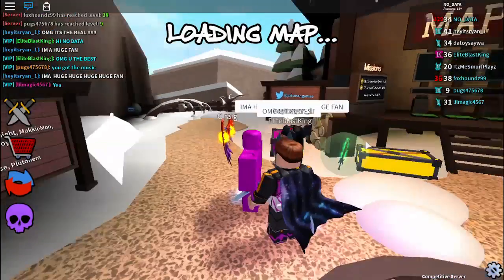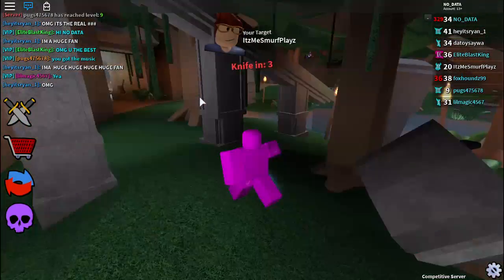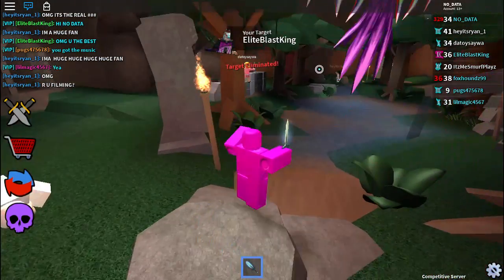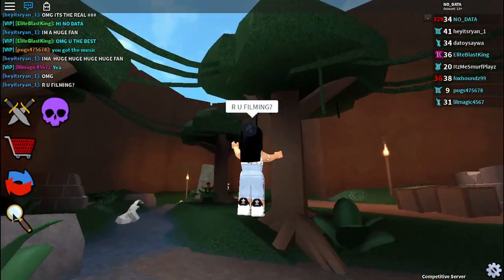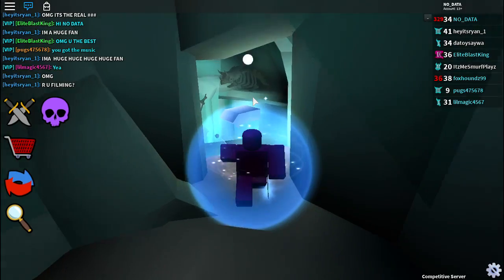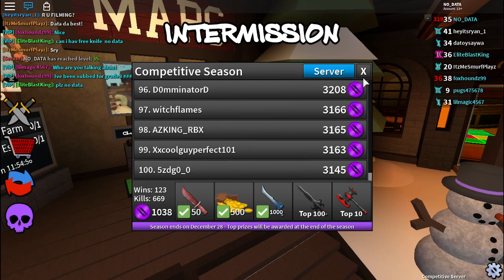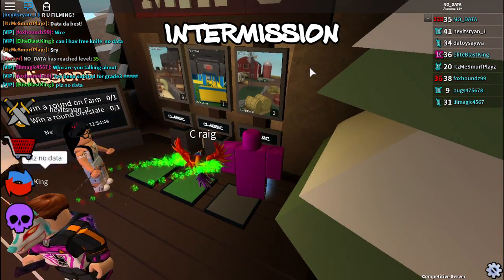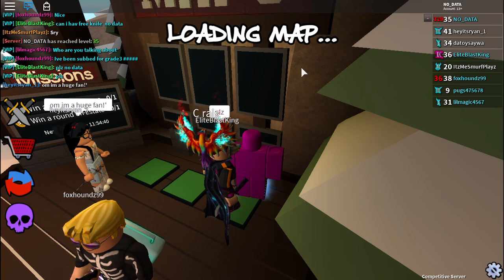HOW TO GET A FREE ULTRAVIOLET EXOTIC!! (ROBLOX ASSASSIN)